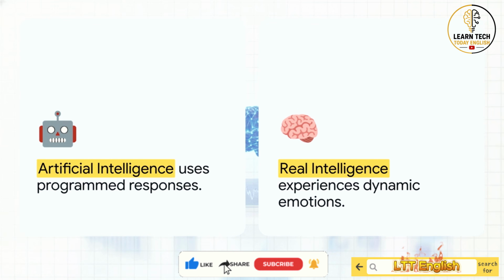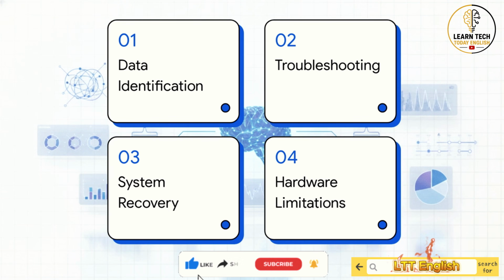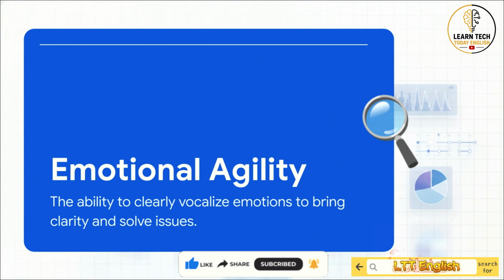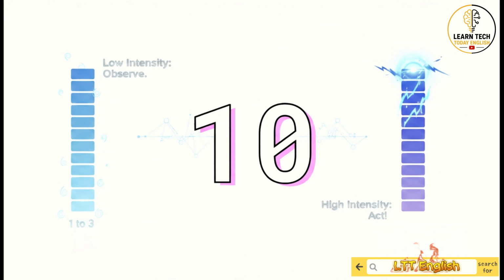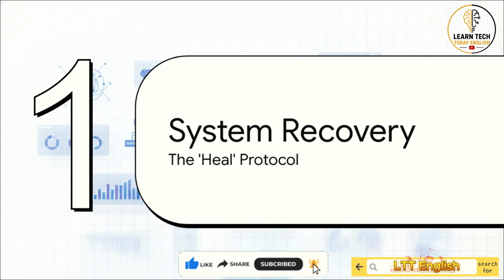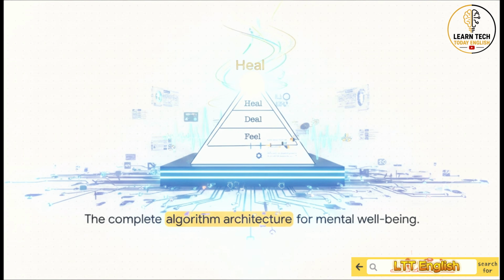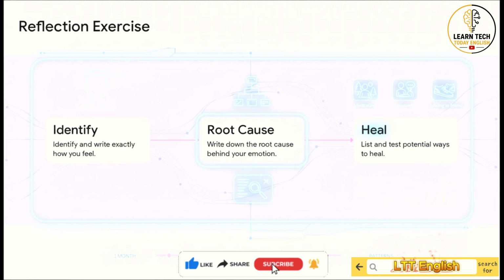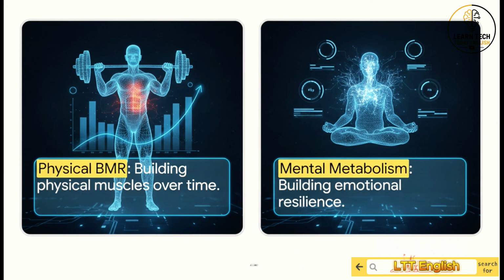Feel, Deal, Heal | The 3-Step Formula to Master Your Emotions | Ultimate Emotional Healing Algorithm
Welcome to Learn Tech Today English 🚀

🧠 Do you struggle to understand or control your emotions?

What if mastering your emotions was as simple as following a 3-step algorithm?

In this video, you'll learn the powerful Feel • Deal • Heal framework—a practical method to identify emotions, process them effectively, and build long-term emotional resilience.

Whether you're a student, professional, or lifelong learner, this simple psychology-based approach will help you improve self-awareness, emotional intelligence, and mental well-being.

🔥 In This Video You'll Learn:

✅ What Emotional Agility Means

✅ The Feel • Deal • Heal Framework

✅ How to Identify Hidden Emotions

✅ Emotional Intensity Scale (1–10)

✅ Journaling for Emotional Healing

✅ Build Mental Resilience

✅ Improve Emotional Intelligence

Real-Life Examples

📝 Journaling Technique

🌿 Nature Therapy

🧠 Emotional Vocabulary

💬 Self-Reflection & Growth

Quick Memory Trick

FEEL → Identify

DEAL → Understand

HEAL → Recover

Small emotional improvements today create stronger mental resilience tomorrow.

🎯 Learn Tech Today English

🚀 Learn Today. Understand Better. Succeed Tomorrow.